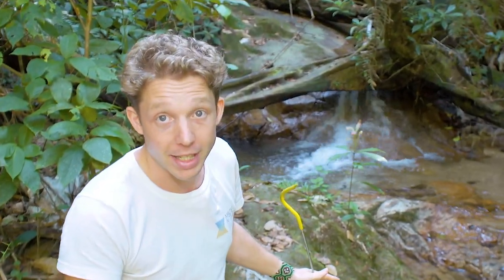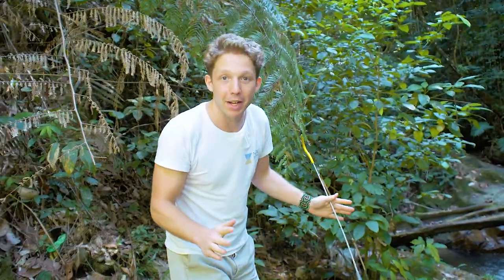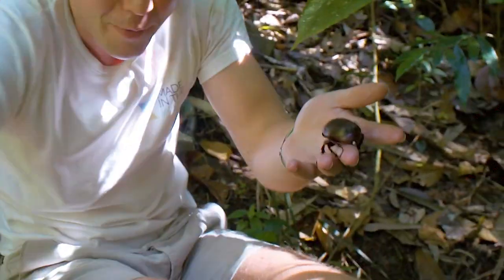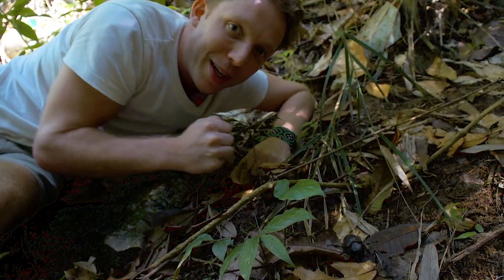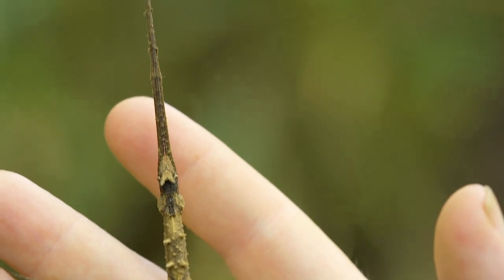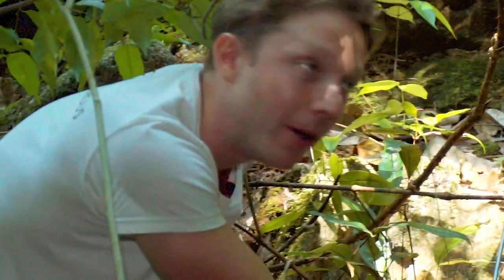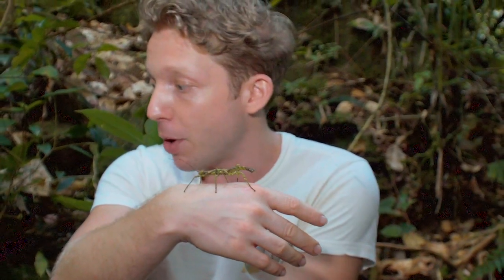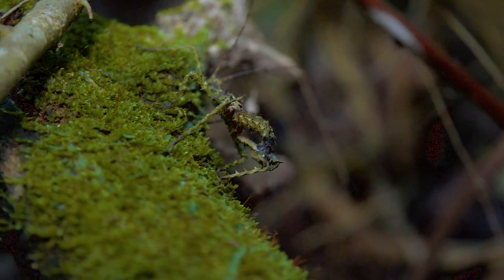Can You Spot These Stick Insects?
This CREATURE FEATURE series is publishing every Sunday!

In this episode:
In the last episode I found the Jungle Nymph, in this episode I'm after the closely related species of stick insects. They are all in the same group, they are phasmids (the family Phasmatodea ). Phasmids / the stick insects, are some of the most camouflaged insects on the planet, they need to be as these insects have little other means of defence against predators ( some like the Jungle Nymph can jab their legs into a predator, or some can secrete toxins) - but generally these animals rely solely on their camouflage. They resemble twigs, branches, mossy branches, almost perfectly. It is incredible to number of stick insects that have evolved in the rainforest, there is a huge diversity. In this region of South East Asia alone there are over 300 stick insect species, and in this small patch of rainforest in the highlands there are over 40 species. Every single year a new species is discovered.

There are many people who keep stick insects as pets, but little is known about these insects out in the wild.

I hope you enjoy these animals as much as I do ! :)

About Jack Randall:
Jack is a zoologist on an adventure! He has a TV show with National Geographic Wild called "Out There" and this is his YouTube channel where he tells animal stories. Jack was educated at Oxford University following an apprenticeship with the iconic Steve Irwin (which started when Jack was 14!). Jack’s mission is to show off the world’s most amazing animals. And to do that he must explore the world’s most wild places…

What Are Creature Features?
All creatures have evolved different tricks to survive in the wild places they call their homes! Each animal has an awesome story about how they look, what they eat and even how they move! Creature Features spotlight the stories behind these crazy cool adaptations.

The Science:
With over 1 Million animals on the IUCN Red List of Endangered Species, animal populations are in decline the world over. This is due to many reasons but what we know for sure is to keep the planet's amazing diversity of wildlife we need to learn as much as possible about where and how these creatures live their lives. Collating all the data we are gathering will help build a picture of which habitats are key to sustaining the largest diversity of life on planet earth.

Thanks to our amazing team without whom the series would not have been possible!

Suzie Brearley, Production & Second (backup) Cam
Sarah Ash, Camera
Tom Eagar & Rachel Hagreen & Me, Edit
Mike Wyatt, Graphics
Michael Brearley, Series Intro